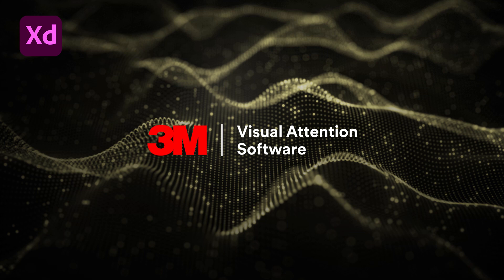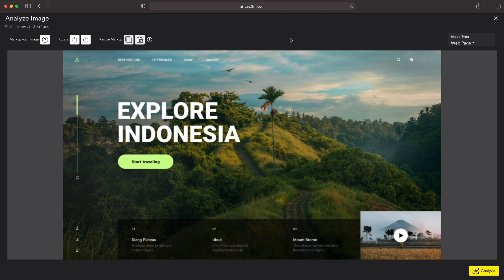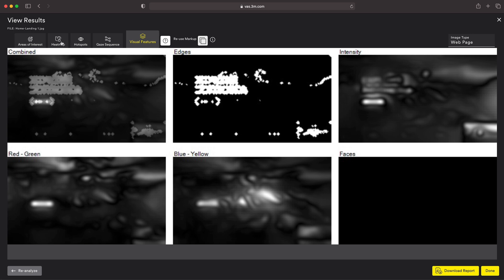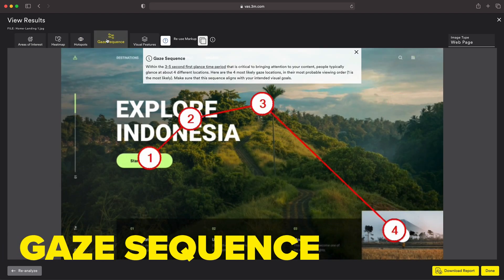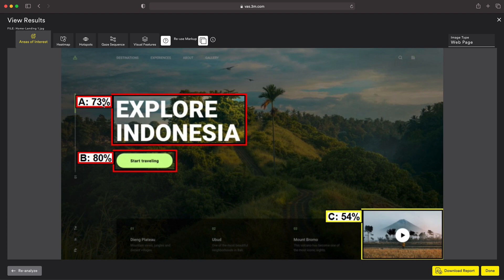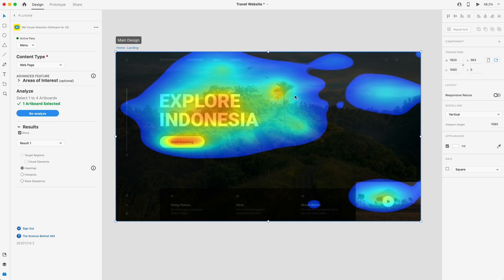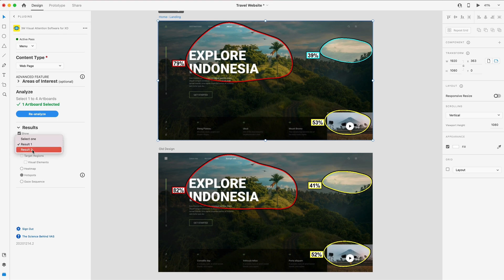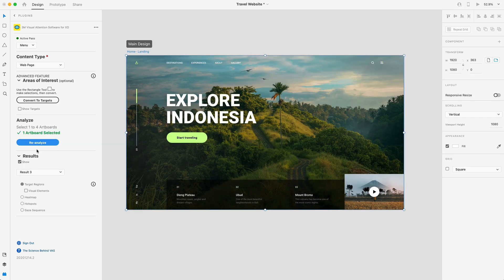Strengthen your designs with 3M Visual Attention Software (VAS)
In this video, I'm going to introduce you to a game changing software to help you hit your design goals and achieve a good visual hierarchy within your designs. I am talking about 3M Visual Attention Software (VAS).